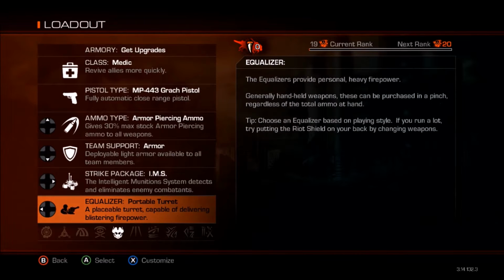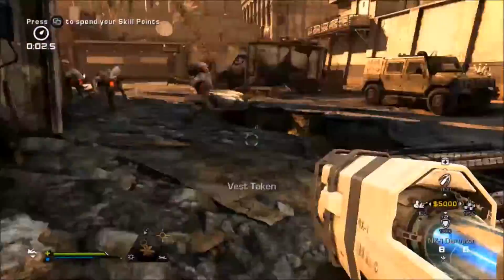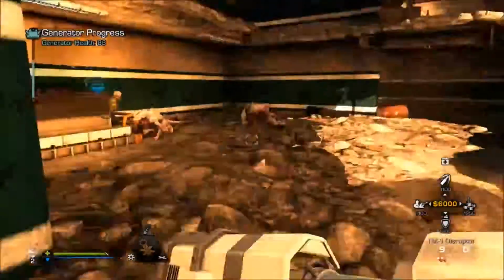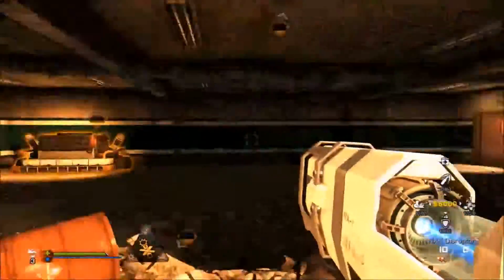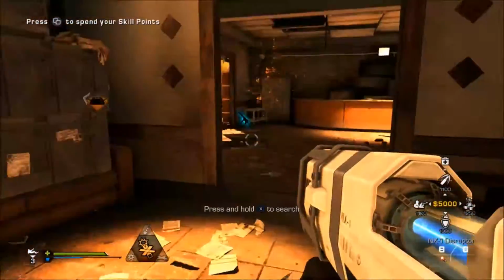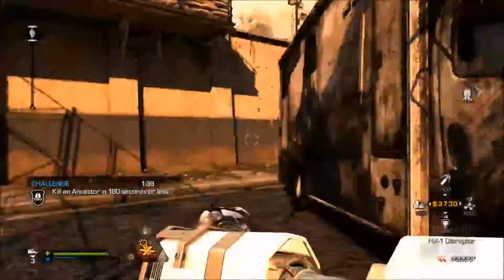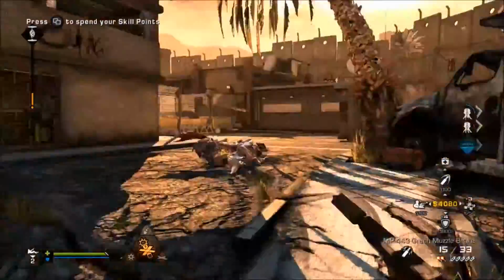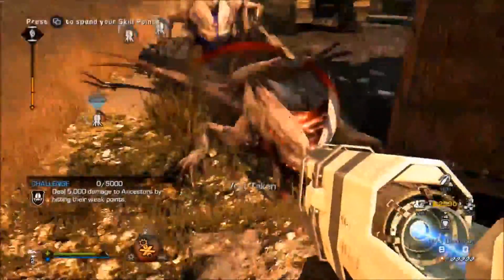Always Hard: Call of Duty Ghost Exodus Achievement Solo